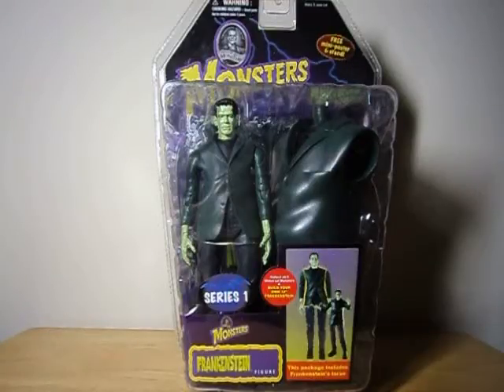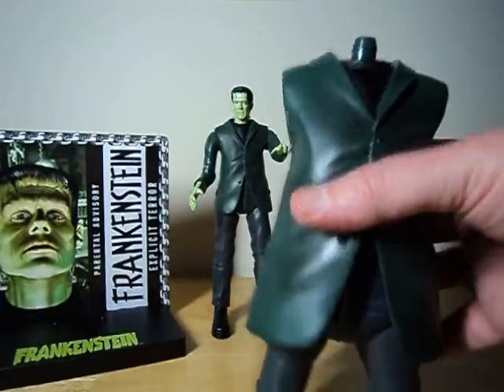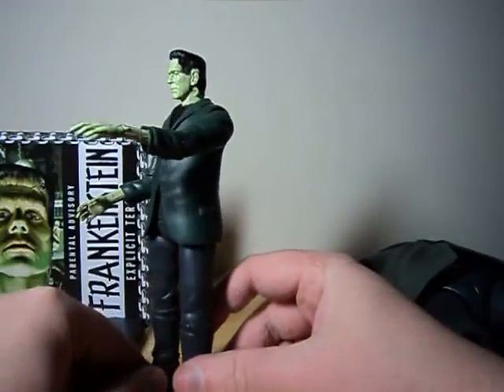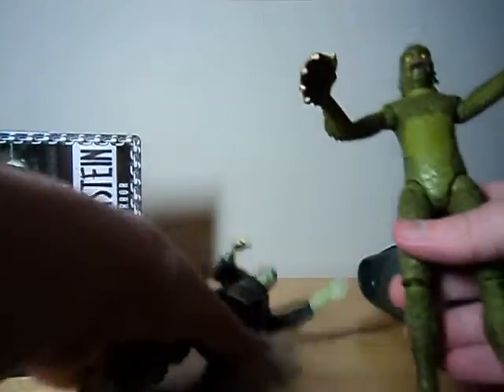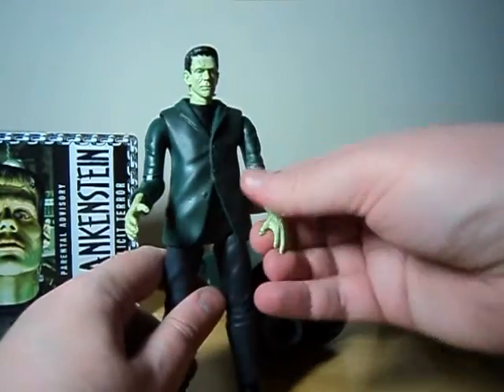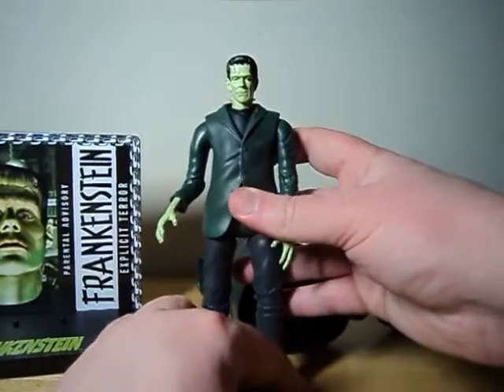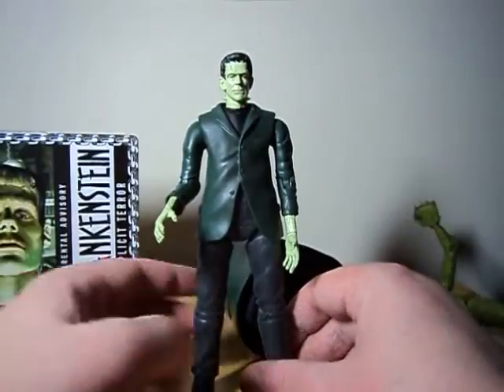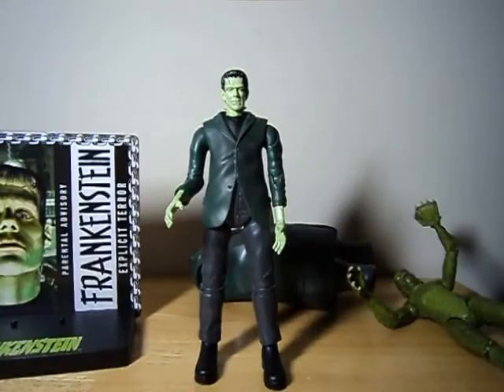Toy Island Frankenstein standard Universal Monsters figure review